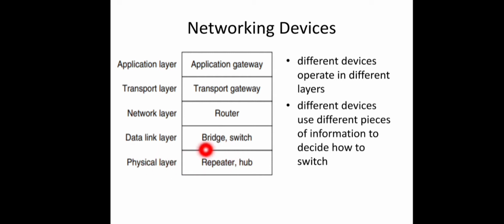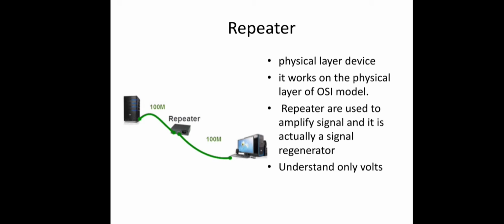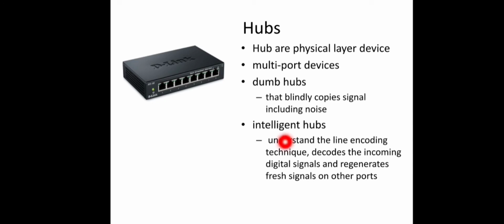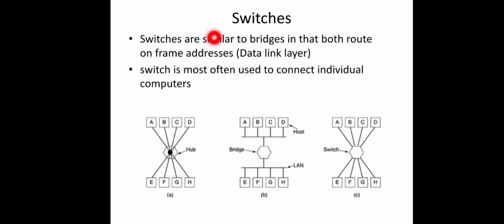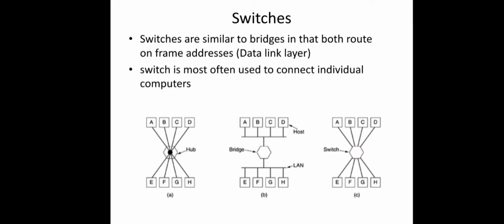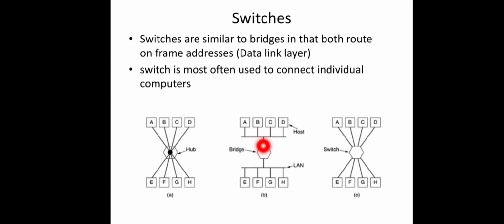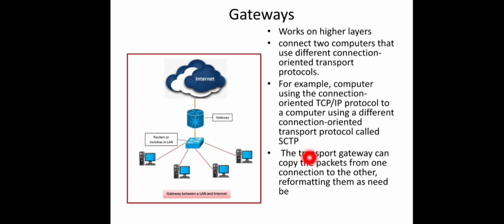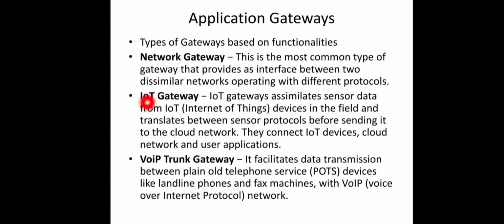Computer Networks L40 : - : Networking Devices (KTU BTech CSE , CS306, CST286)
Describes different networking devices like Repeater, hub, bridge, switch, router and gateway